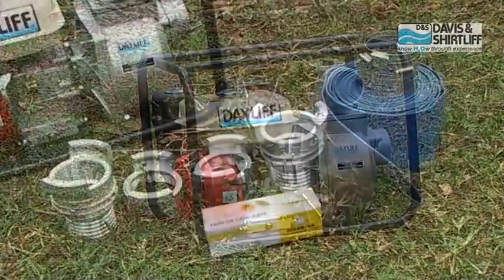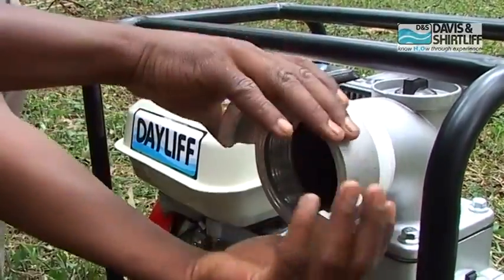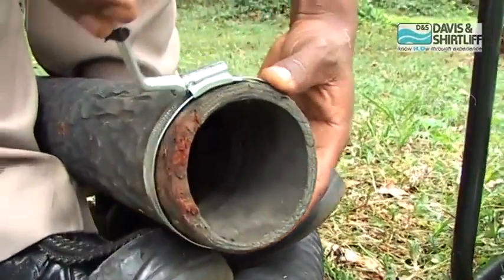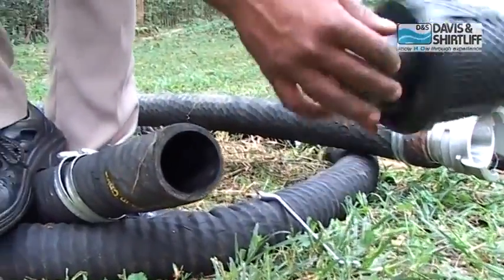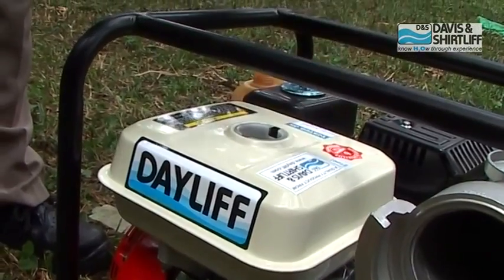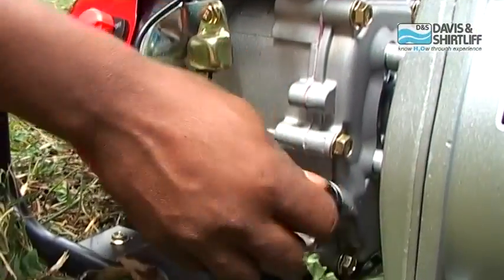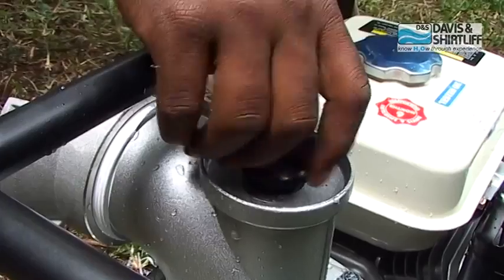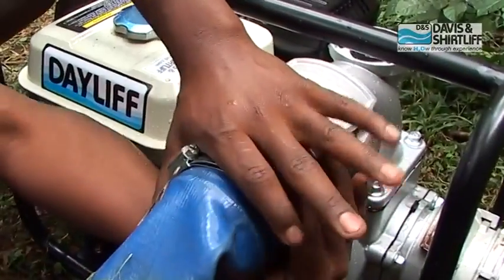How to connect and use an engine pump - English Version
Watch and learn how you can easily start using an engine pump